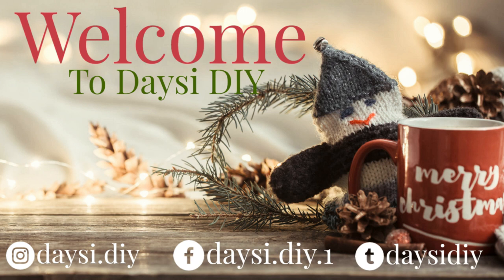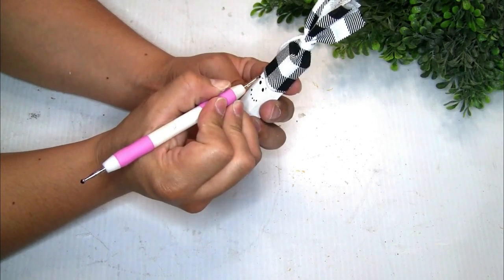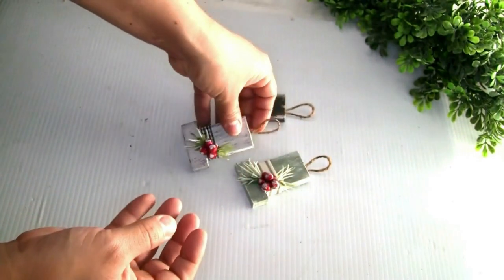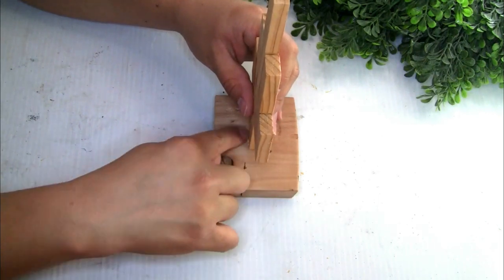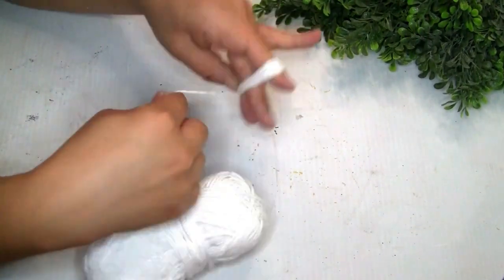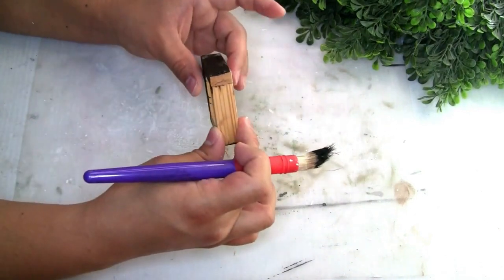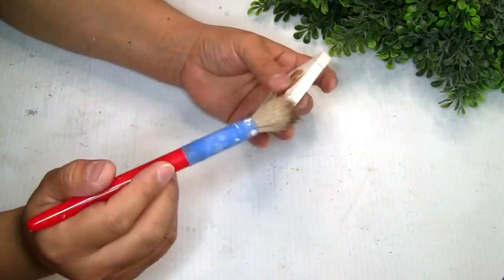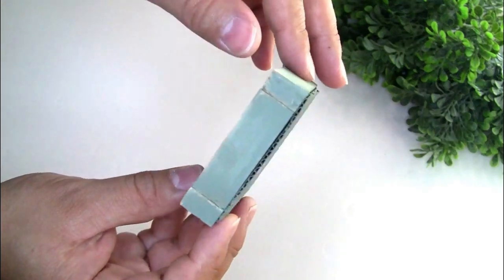GENIUS DOLLAR TREE WOOD BLOCK HACKS YOU HAVE TO SEE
In this video I will show you how to make these quick and easy Christmas DIY'S. Using items mainly Dollar Tree Product. I hope you enjoy this idea.

Below is the items you will need for this projects.

DIY #1
1 Wood Sign - Dollar Tree
2 Paint Mixing Sticks -Amazon

DIY #2
1 Pumpkin Candy Jar -Dollar General
Rust-Oleum Spray Paint Navajo White Gloss
Sand Paper -Dollar Tree
Jute Twine, Lace Ribbon and Burlap Ribbon -Dollar Tree
Waverly Chalk Paint Moss  -Walmart
Rust- Oleum Chalked Line White -Amazon

DIY #3
1 Wood Crate -Dollar Tree
1 Pumpkin -T.J. Maxx
1 Wood Stem -Dollar Tree
1 Buttom -Dollar Tree
2 Leafs of Carboard

DIY #4
4 Small Plates  -Dollar Tree
1 Easter Wood Sign  -Dollar Tree
1 Color Your Own Ornament Leaft  -Dollar Tree
14 Tumbling Blocks  -Dollar Tree
8 Wood Craft Cubes  -Dollar Tree
Eucalyptus  -Dollar Tree
12 Pearls 14mm 40 count  -Dollar Tree